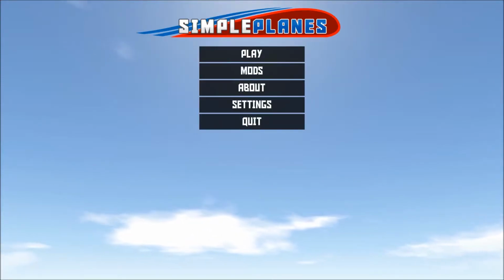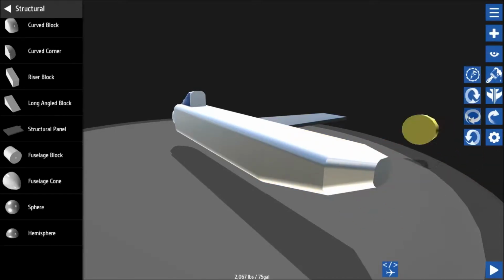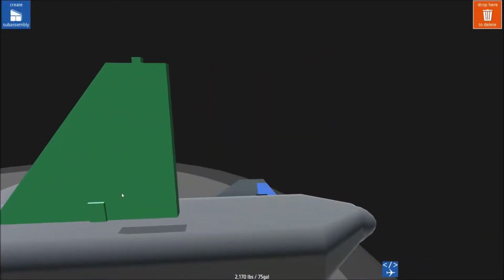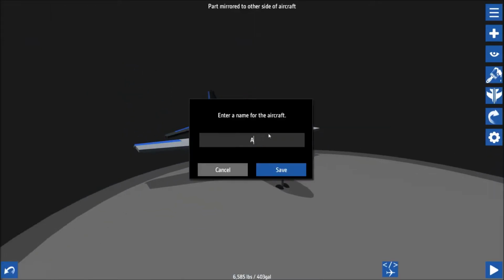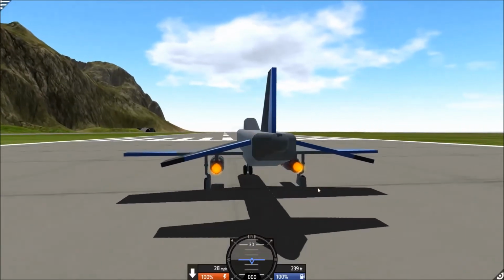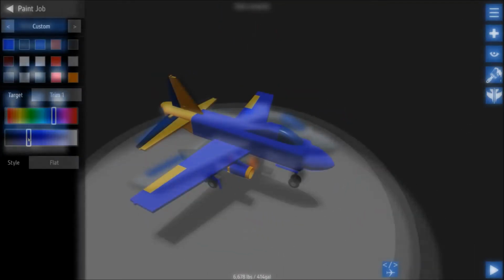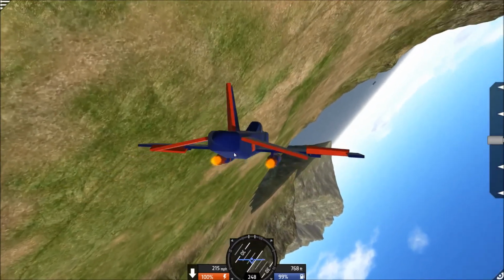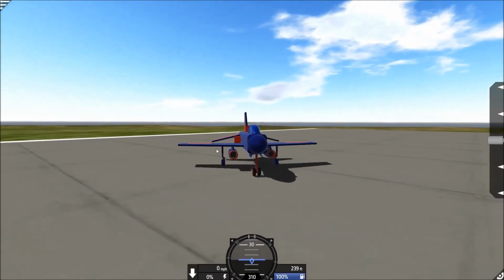How to build a Simple Plane - Simple Planes EP 1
This is my first Simple Planes video! In this video I show you how to build a Simple Plane. This particular video was made via request of raptor_b2.

I plan on doing more videos for Simple Planes as a series.

Thank you guys for supporting this Small Channel. I hope you are enjoying the videos so far.